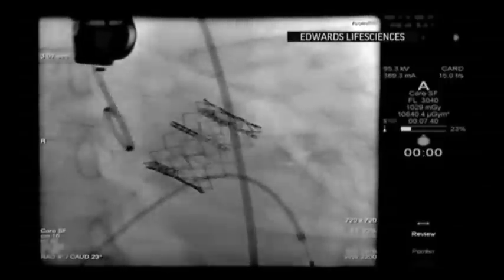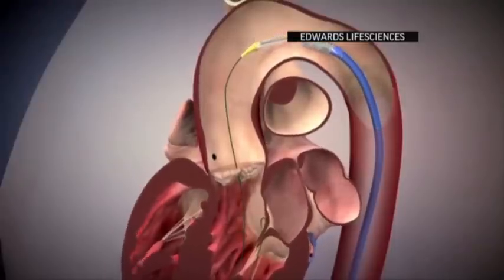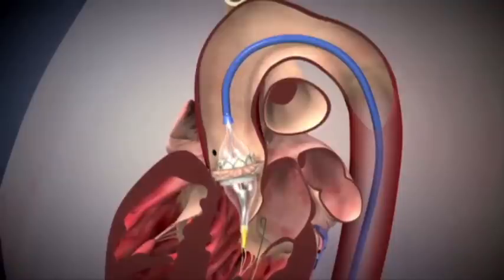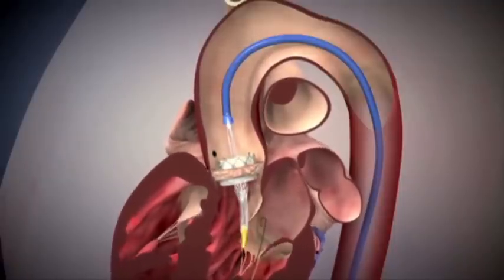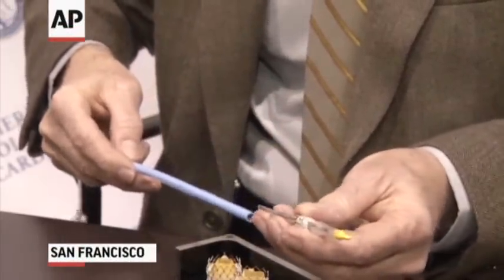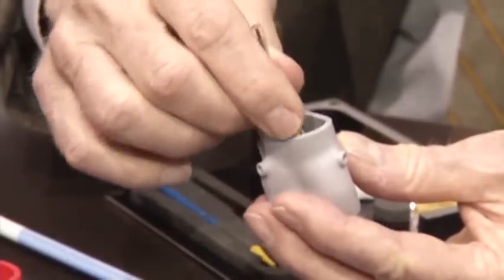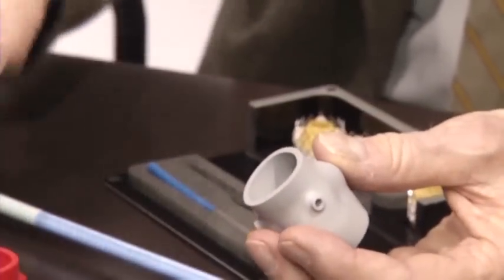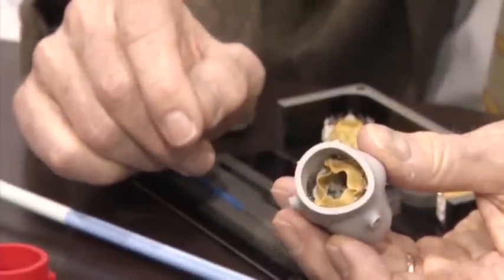Tiny Heart Repair Tools Replace Surgeon's Knife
Have a heart problem?  There is a good chance it can be fixed non-surgically.  Procedures that push tiny tools and tubes through blood vessels are reducing the need for open heart surgery and transforming heart care.  (March 25)